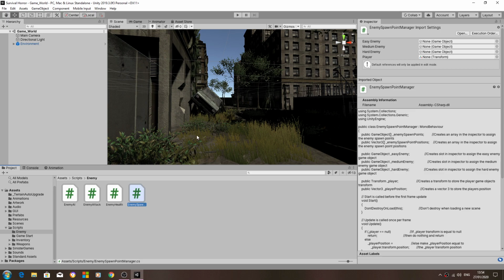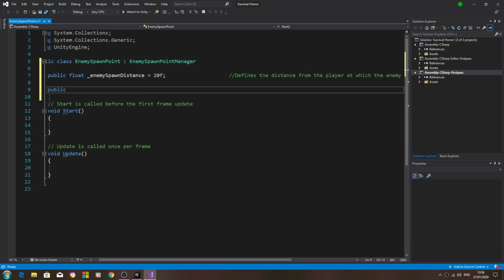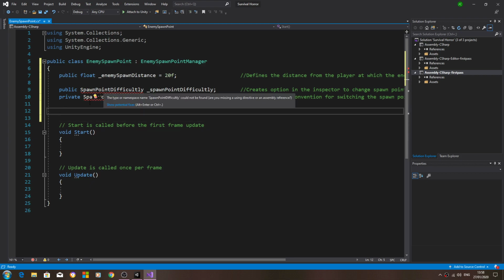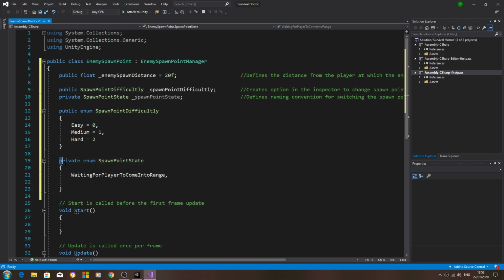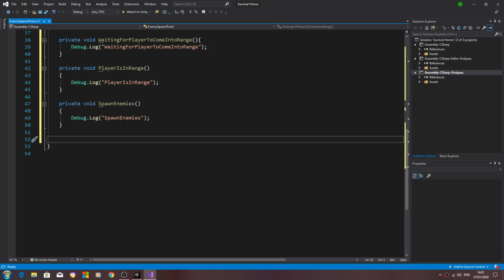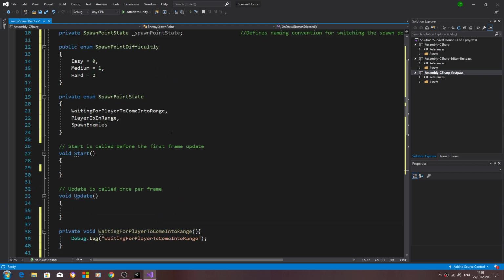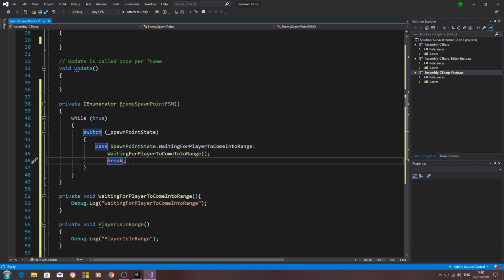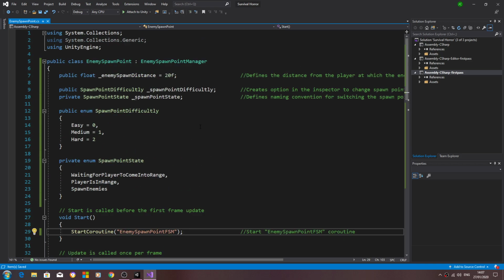Survival Horror #242 Massive Overhaul Part 43 Enemy Spawn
In this lesson we begin creation of our enemy spawn point script.